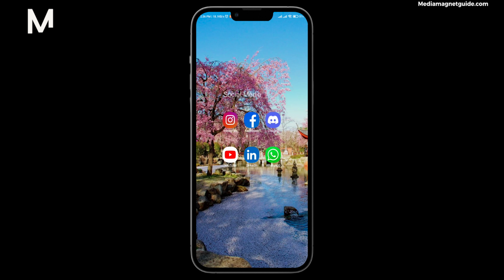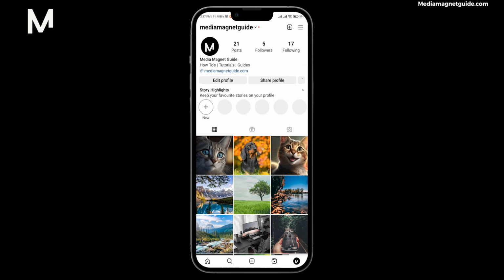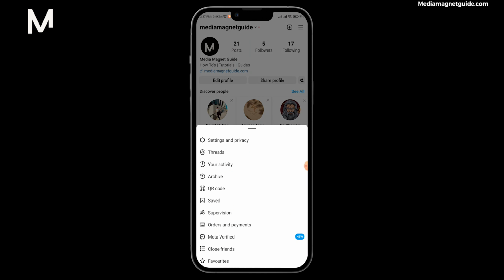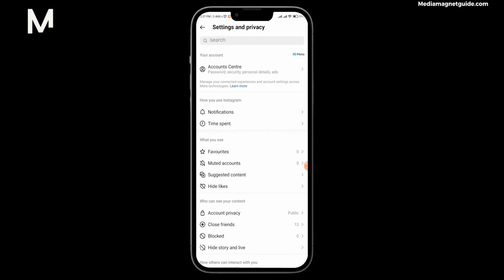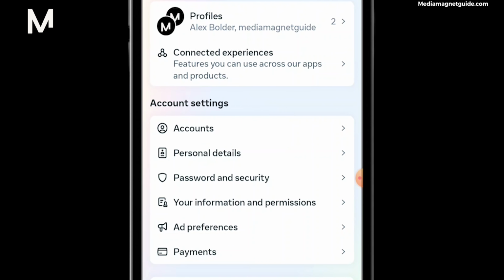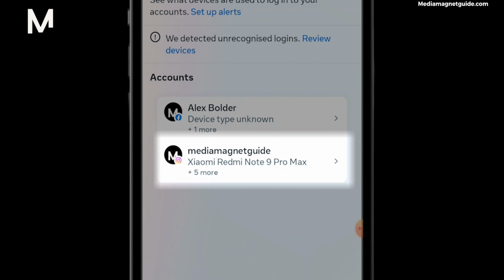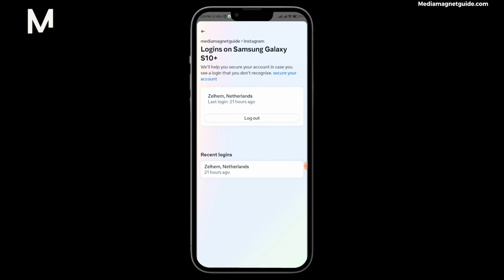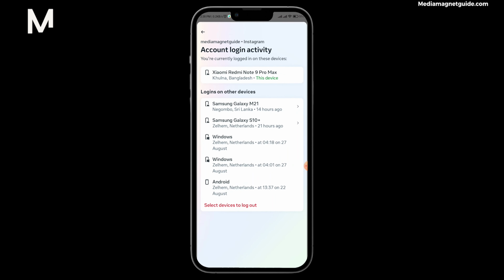How To Sign Out Of Instagram On All Devices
Ensure your account's security by signing out of Instagram on all devices with this tutorial.

→ Unlock the Full Potential with Top Software and Tools

→ Elevate Your Video Production Setup
👉 Laptop: Elevate your editing with this